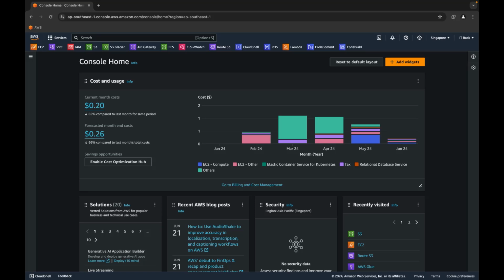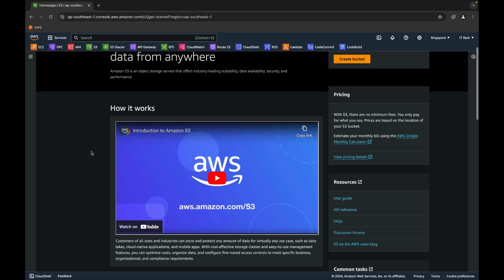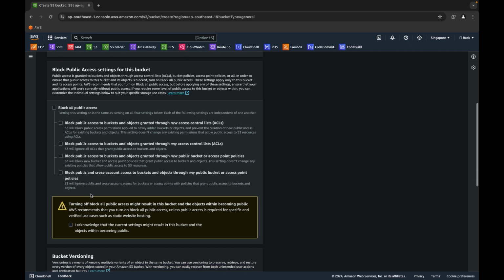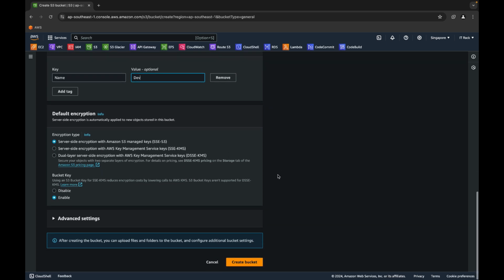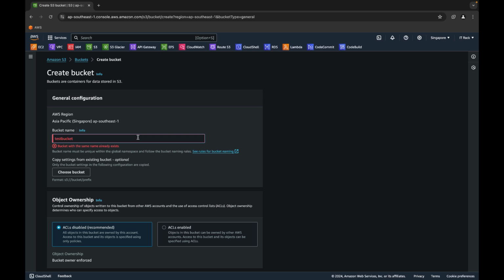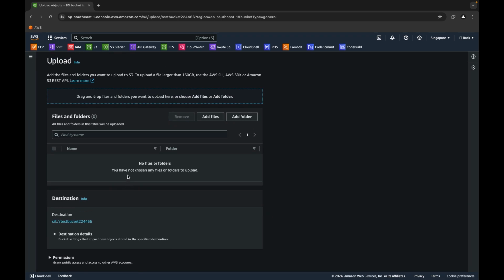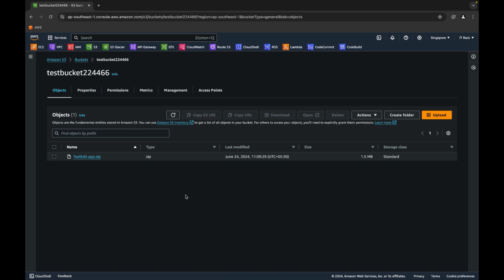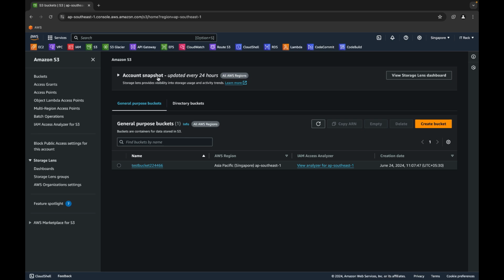Amazon S3 Tutorial: Create Bucket & Upload Files Step-by-Step Guide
Learn how to set up an Amazon S3 bucket and upload files effortlessly with this step-by-step tutorial. Amazon S3 (Simple Storage Service) is a scalable object storage solution designed to store and retrieve any amount of data from anywhere on the web. Whether you're new to AWS or looking to expand your cloud storage knowledge, this guide will walk you through creating your first S3 bucket and uploading files securely. Follow along and master the basics of cloud storage management!